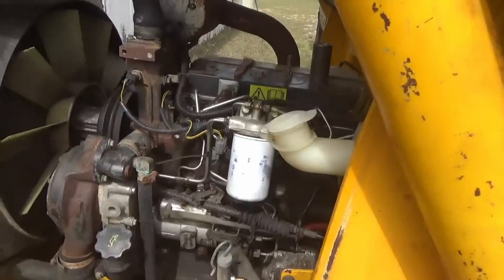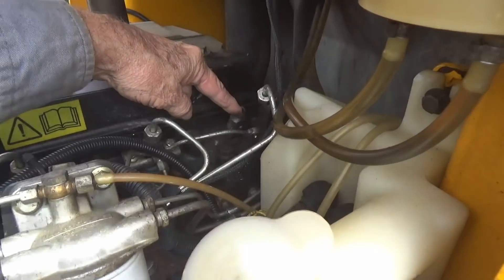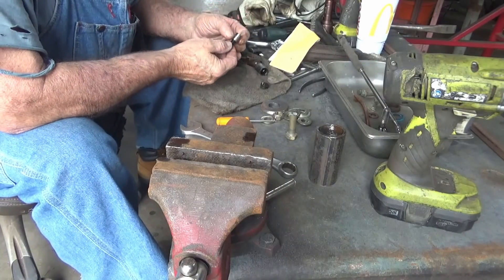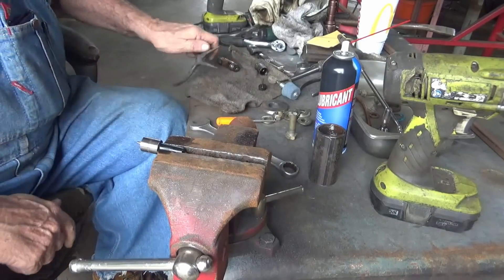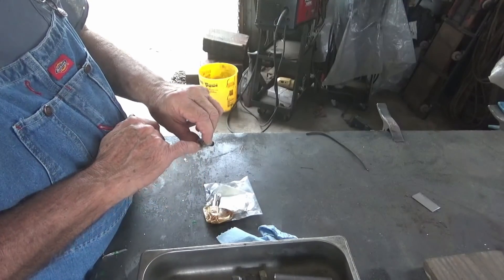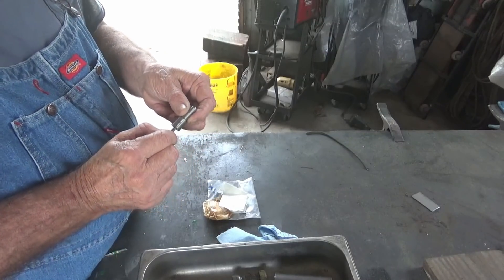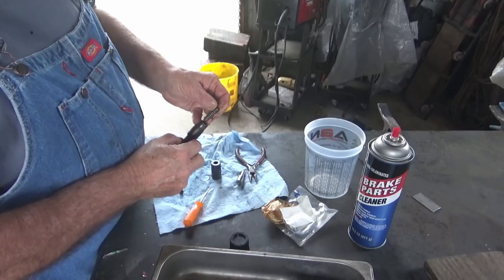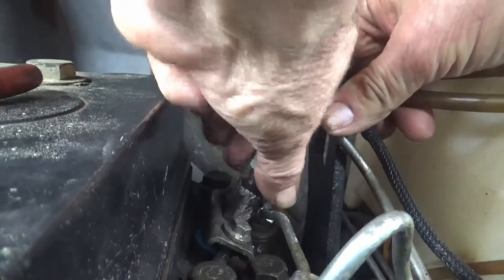Perkins Diesel Injector ..... Redneck Puller And Fix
JCB Backhoe with Perkins engine injector nozzle stuck. How to make an injector puller and fix/replace nozzle.